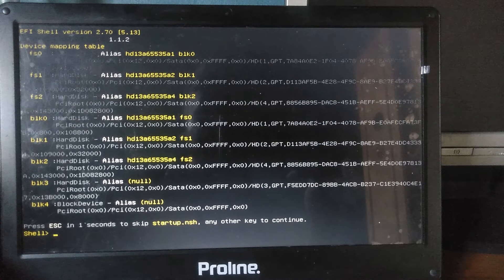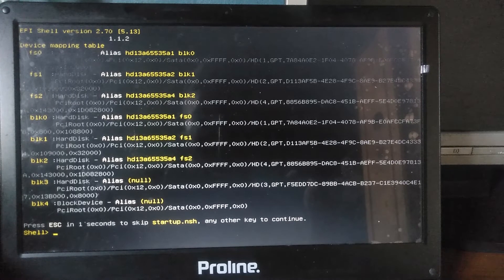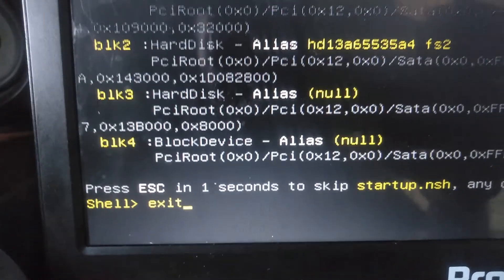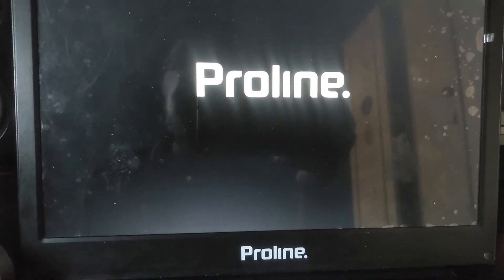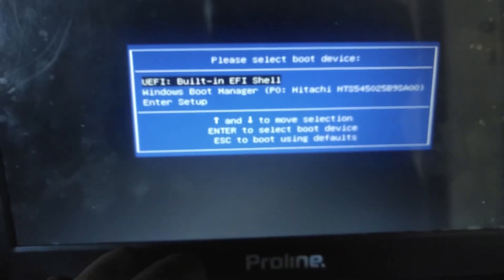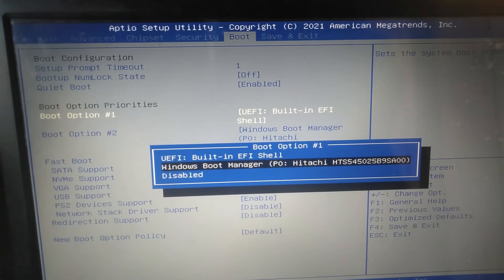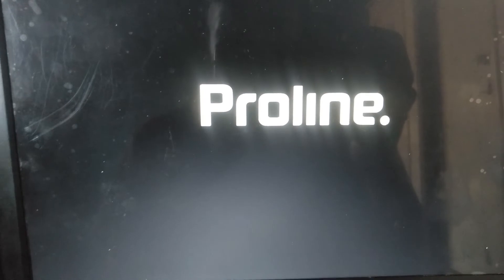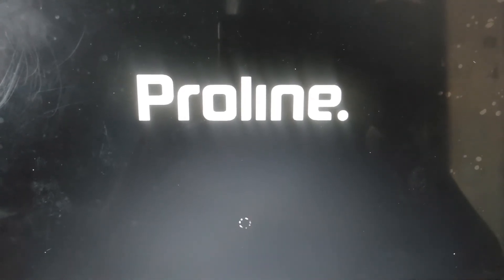EFI shell problem solved in 2 quick simple solution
Giving you 2 simple Solution to fix your laptop/ computer EFI shell
if these solutions ddnt work, try repairing your windows